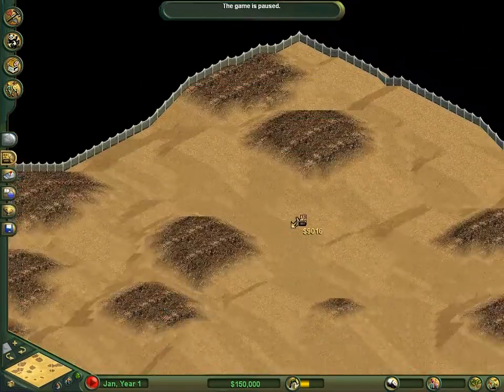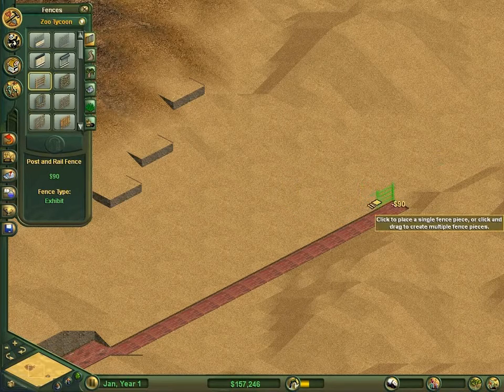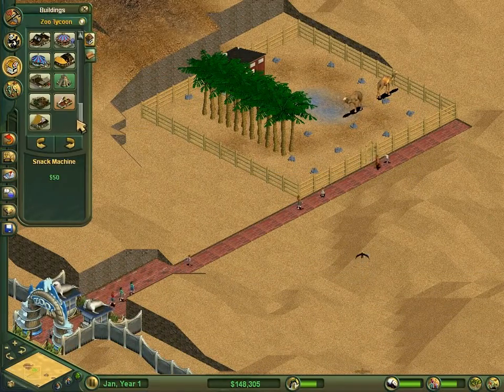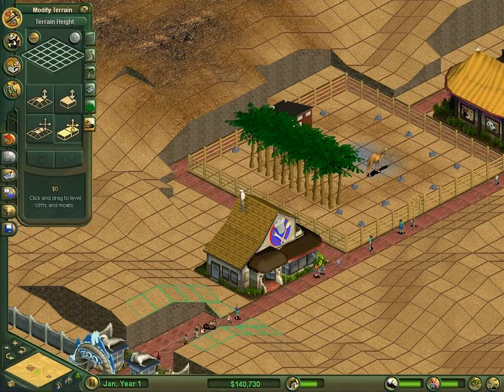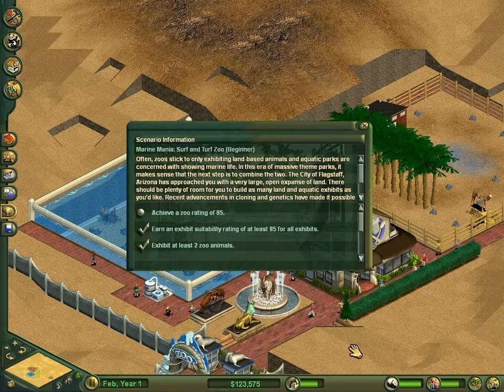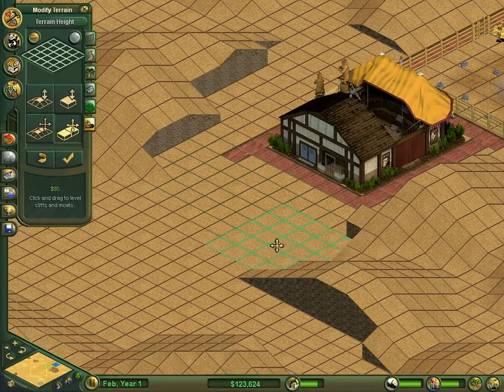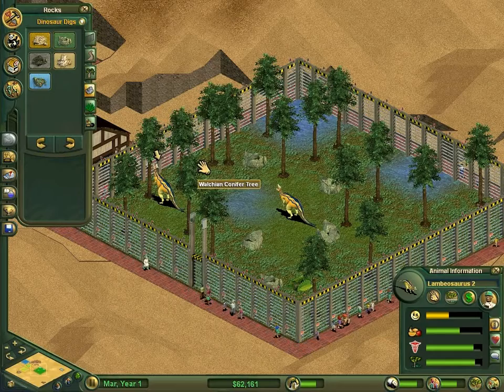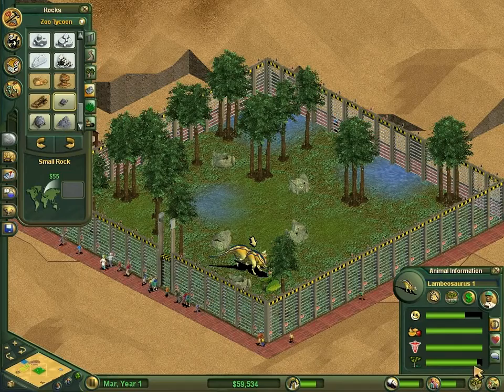9 Let's Play Zoo Tycoon: Surf and Turf Zoo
Part 9 of my Let's Play of Zoo Tycoon, this time on the "Surf and Turf" scenario.